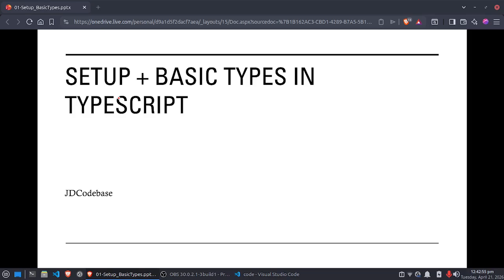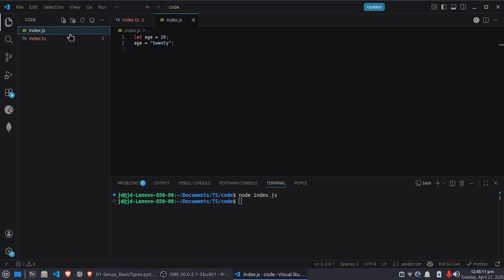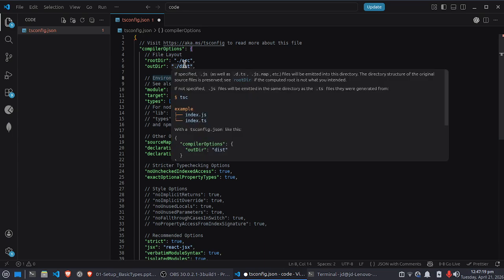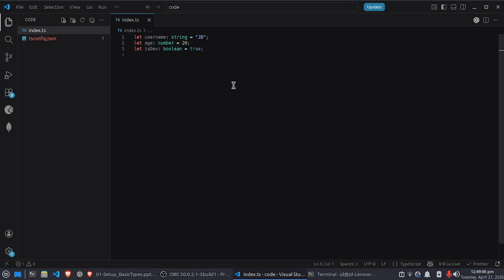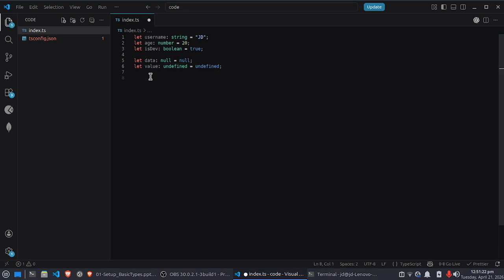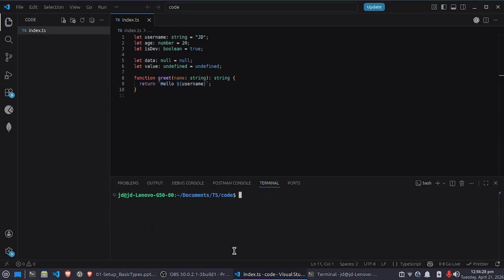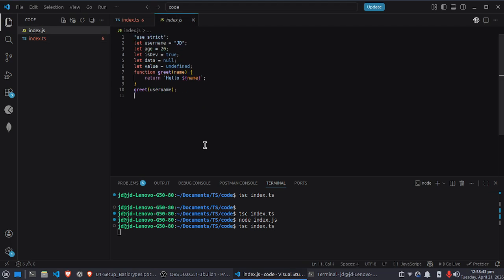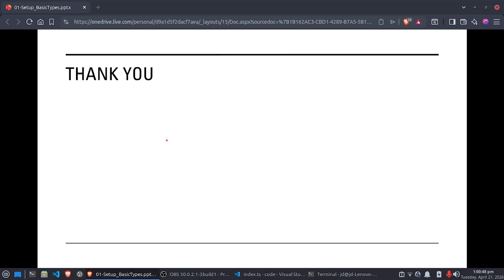TypeScript Day 1 🔥 Setup + Basic Types (Beginner Friendly) | JDCodebase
🚀 TypeScript Day 1 — Setup + Basic Types | Beginner Friendly

Welcome to Day 1 of the TypeScript Series by JDCodebase!
In this video, you’ll learn how to set up TypeScript and understand the most important basic types — the foundation for becoming a solid developer.

📌 What you’ll learn:
- What TypeScript is & why it’s used
- How to install and set up TypeScript
- Understanding tsconfig.json
- Basic types: string, number, boolean
- null & undefined explained
- Typing variables and functions

🛠️ Code Example:
function greet(name: string): string {
  return `Hello ${name}`;

Beginners starting TypeScript
JavaScript developers moving to TypeScript
Anyone who wants to write cleaner & safer code

💡 Pro Tip:
Practice typing everything you write — it builds strong habits early.